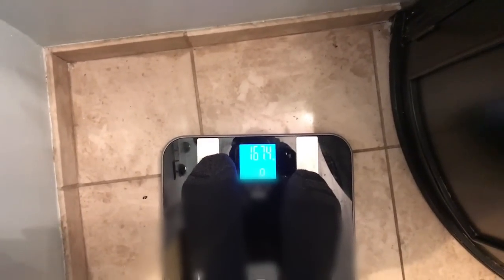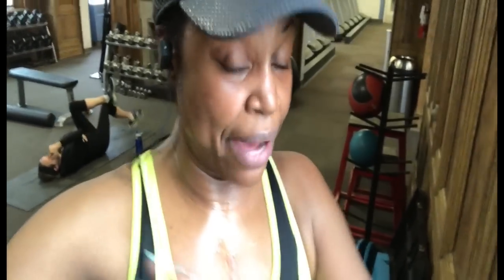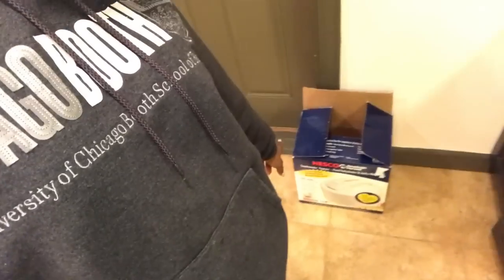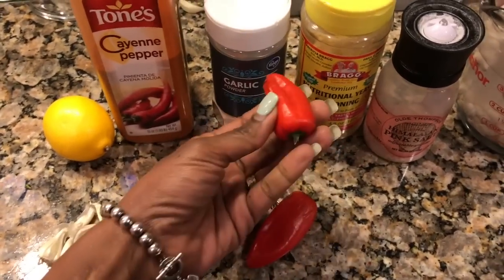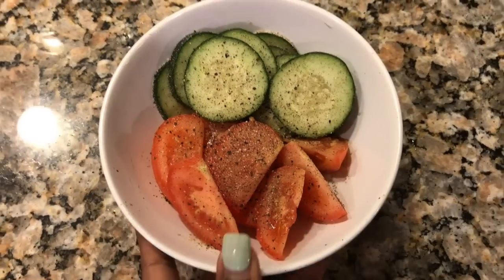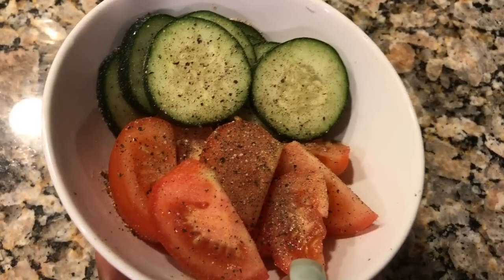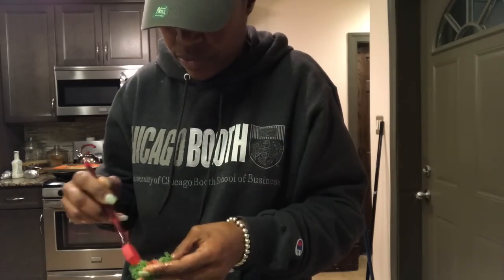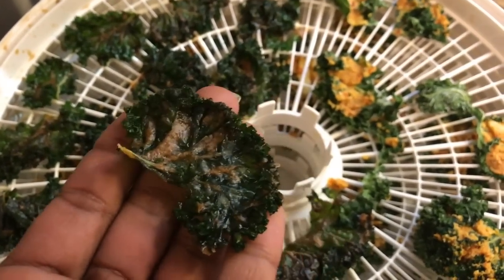Vlog : Let's Hangout & Make Better Than Brads Nacho Cheese Kale Chips🌱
I love Crunchy Raw Vegan Snacks but I refuse to buy those expensive ones from Whole Foods. So... I decided to make my own version of Brads Nacho Cheese Kale Chips!!!  I shared the recipe for you to enjoy as well :)

NEW VLOGS EVERY Monday & Thursday AT 7pm Central Standard Time

You have a question for me? I may just have answered it in my most recent Q&A video